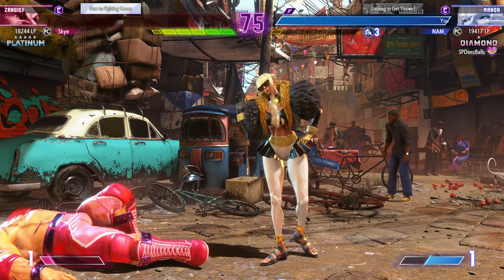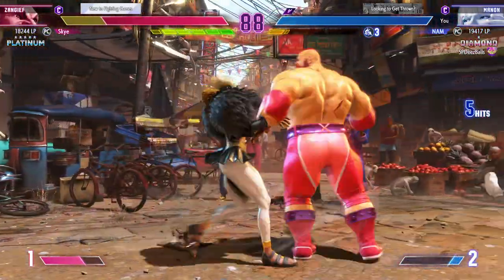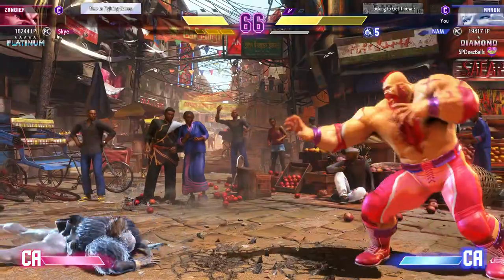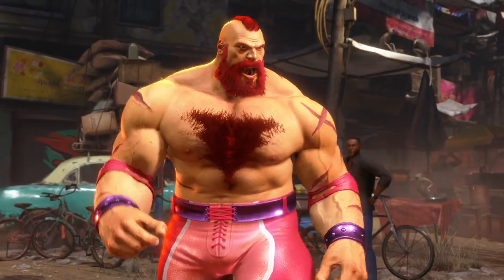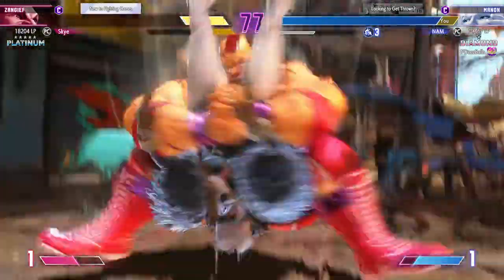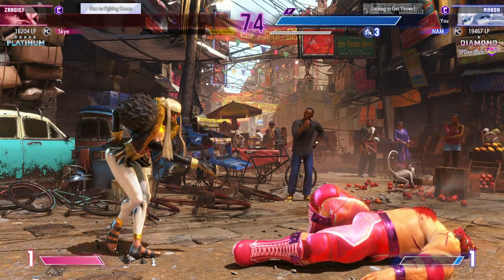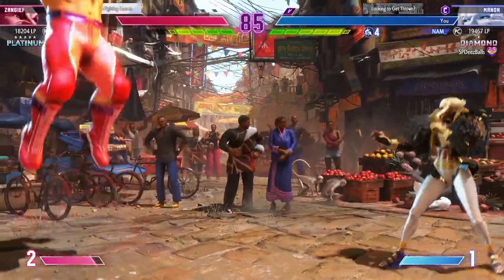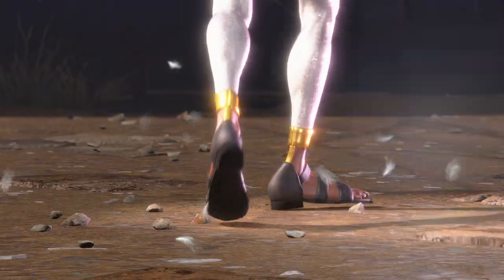If only I could get myself to play this cleanly all the time.